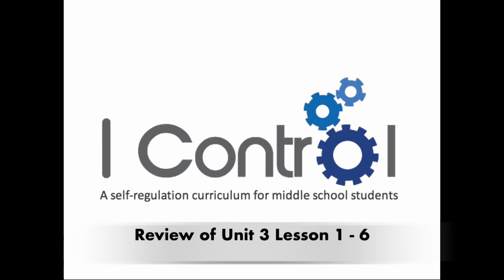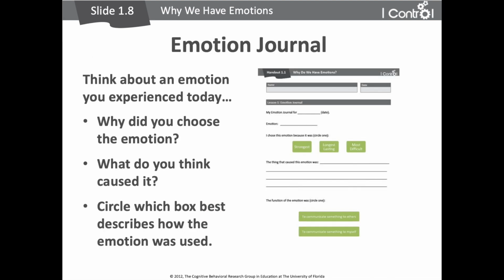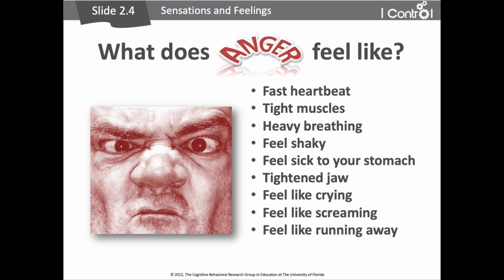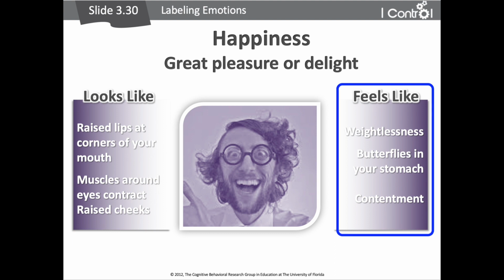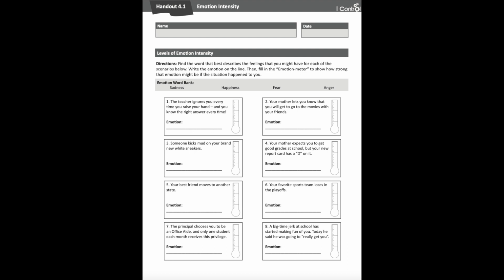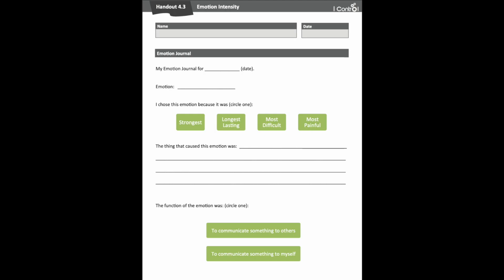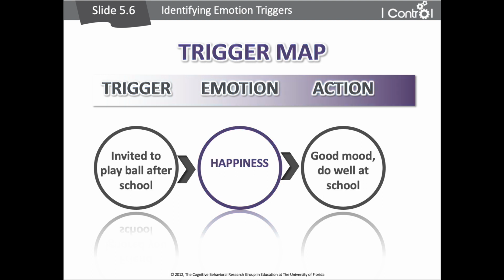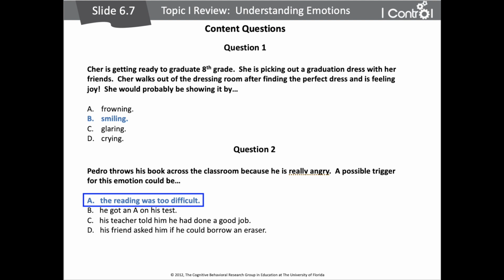Catch Up - Unit 3, Topic 1